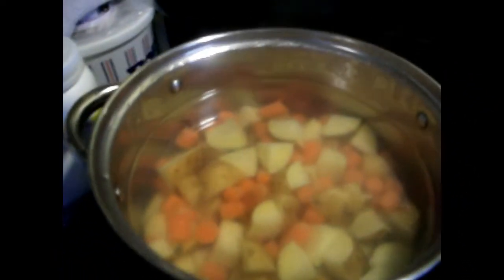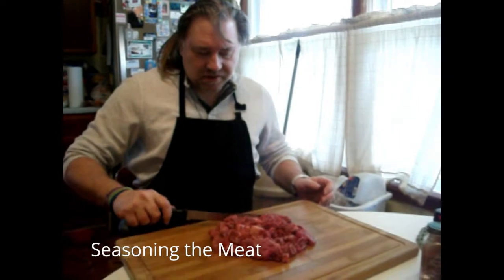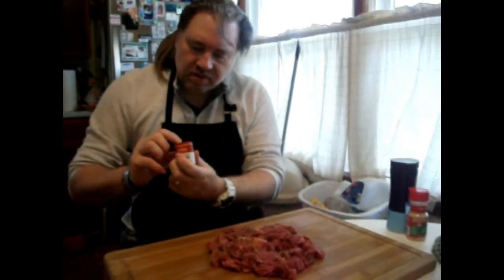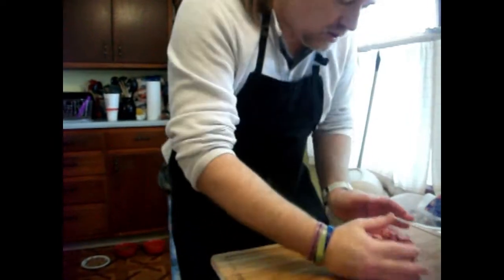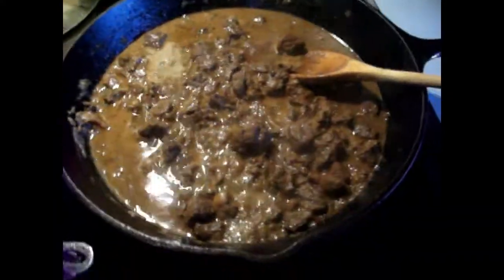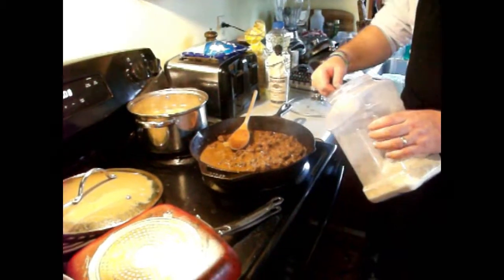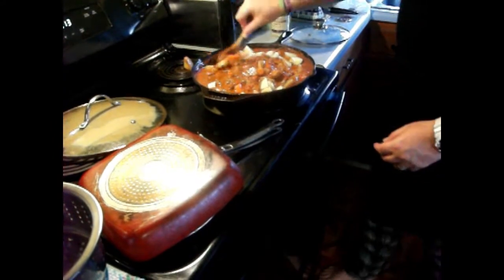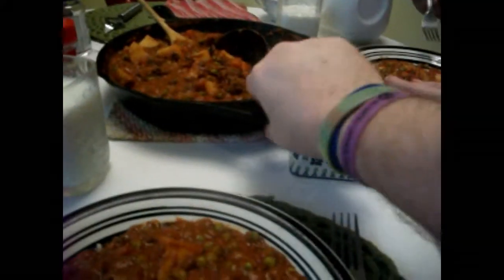Siberian Beef Stew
In this cooking video I make an unique stew.
Made with tomato base, crushed tomatoes,
carrots, pies, onions, potatoes,
and slow cooked stew meat.